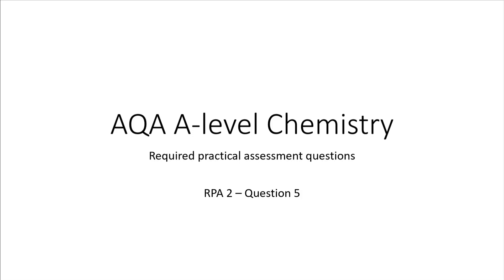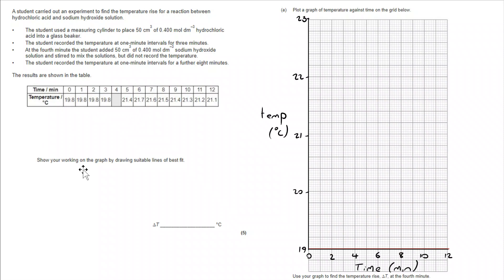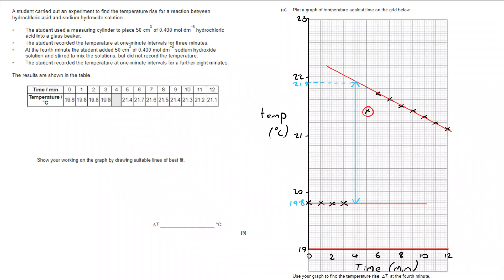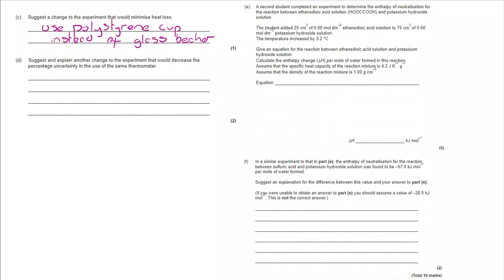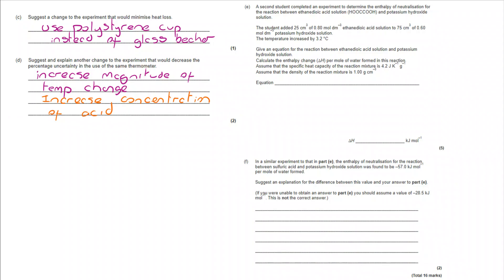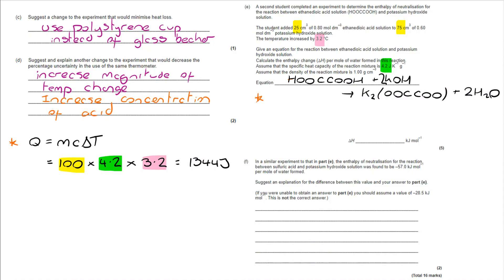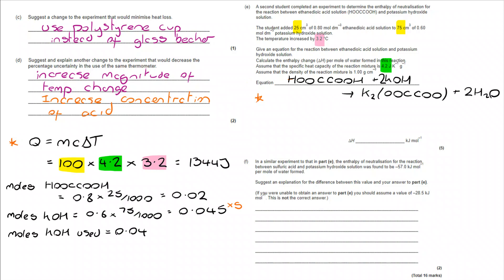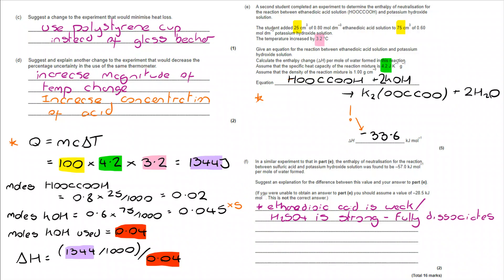AQA A-level Chemistry - Practical skills - RPA2 - Question 5